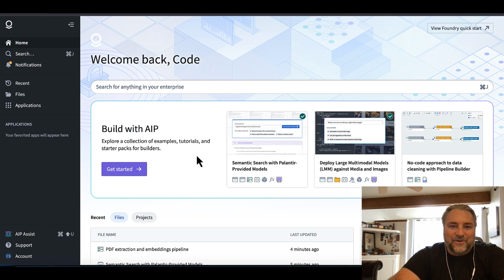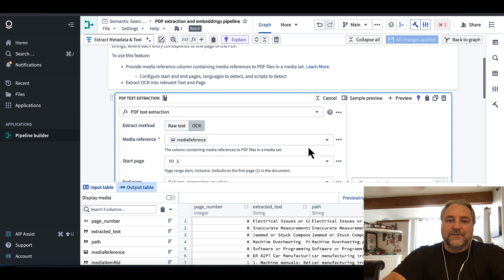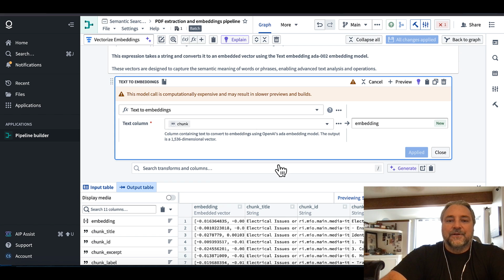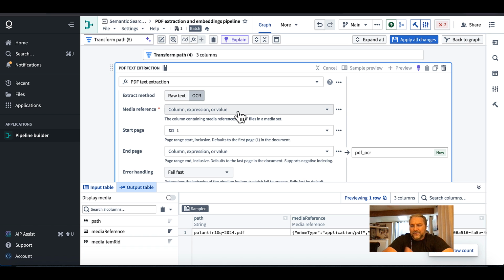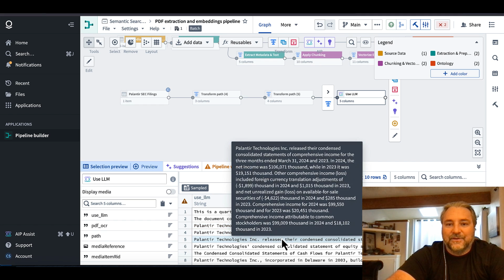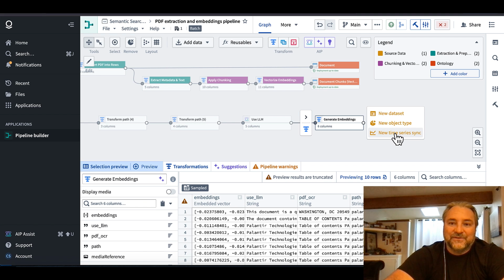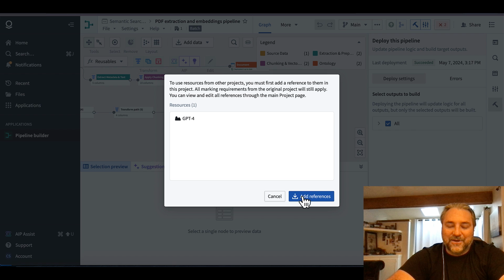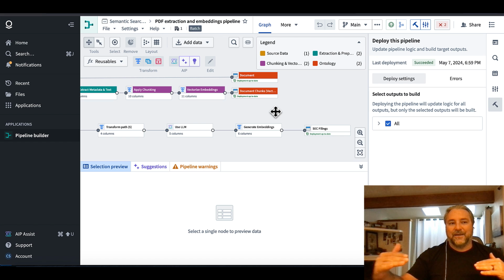Building on AIP Now, Live!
Join me for some live builds on AIP Now. I'm going to do a few videos building a financial due diligence app in AIP Now starting with a basic semantic search app.